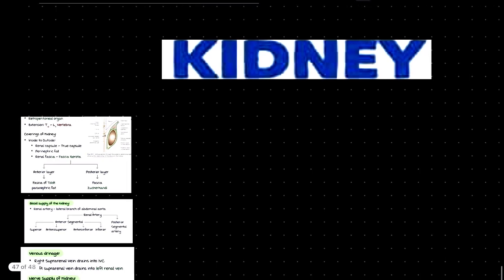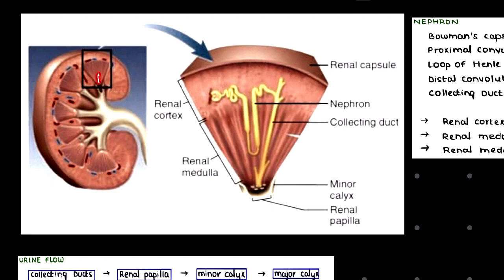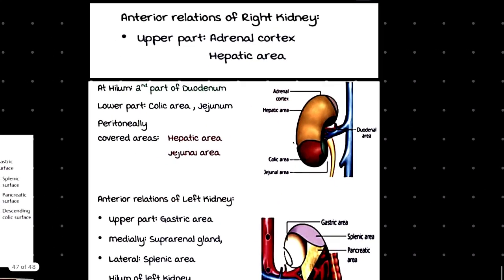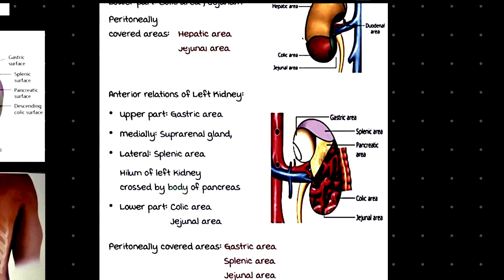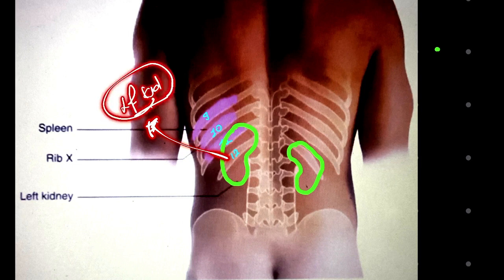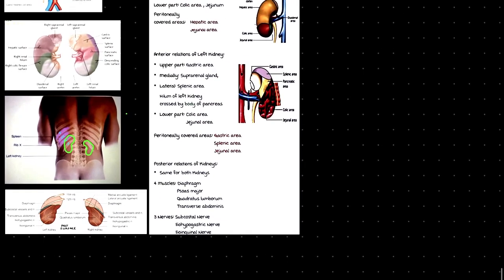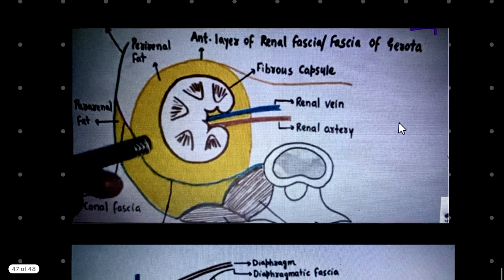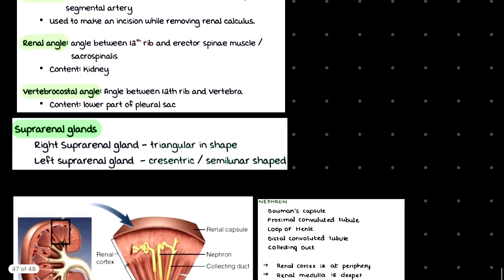KIDNEY Relations and covering